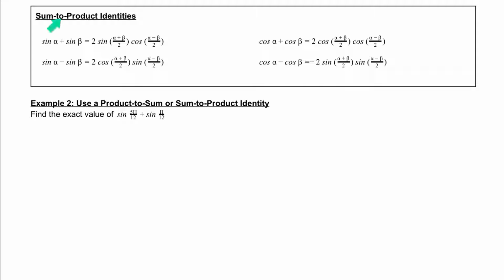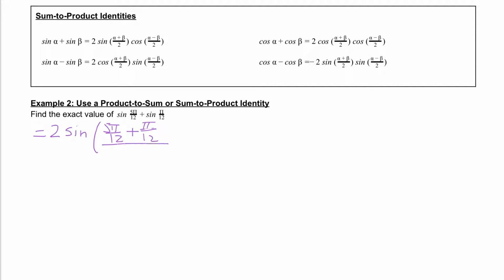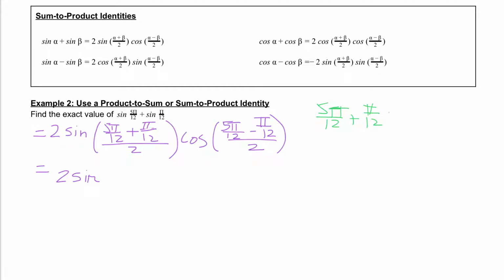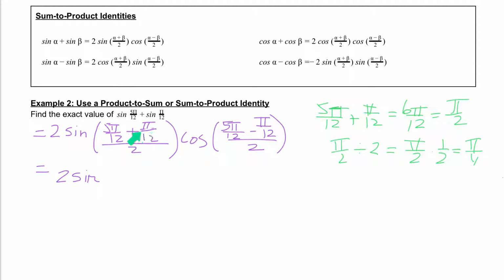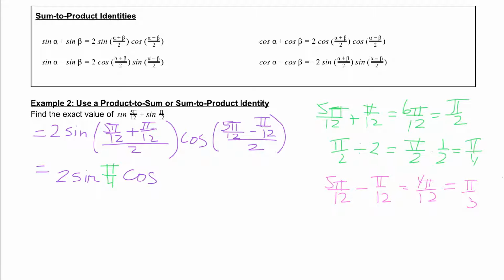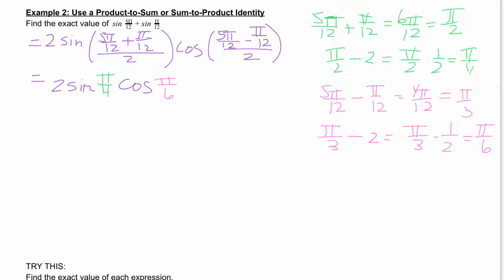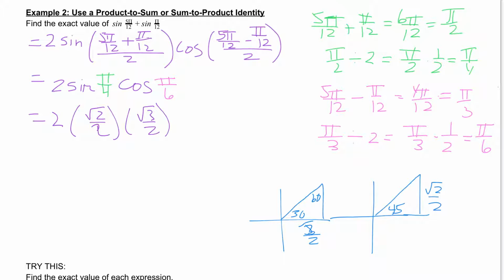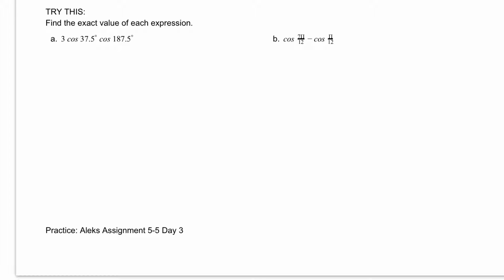Notes 5.5 day 3 ex. 2